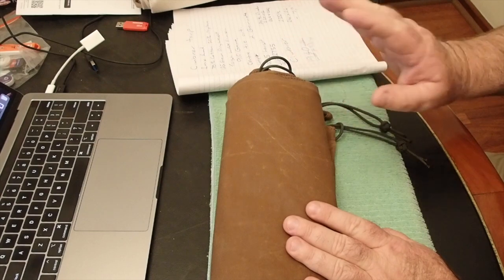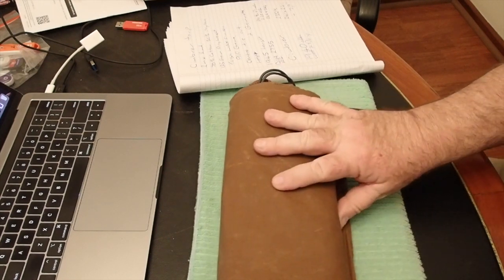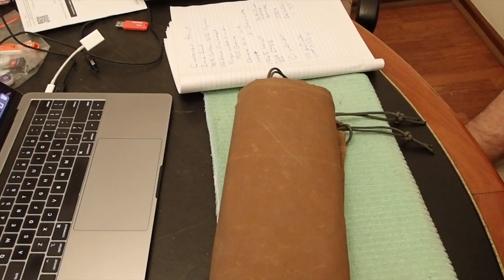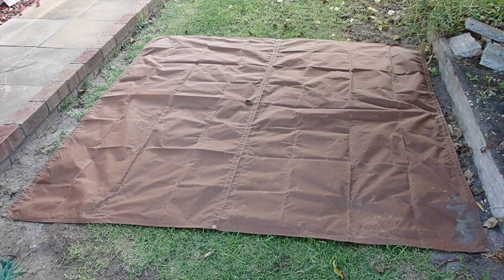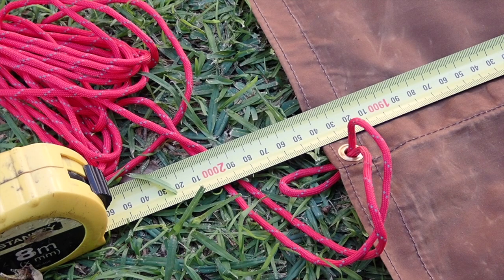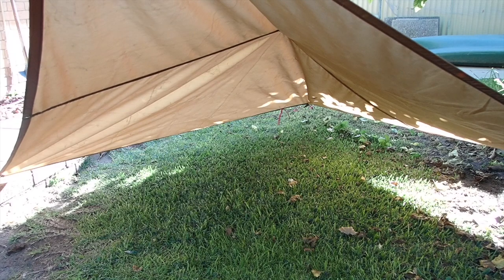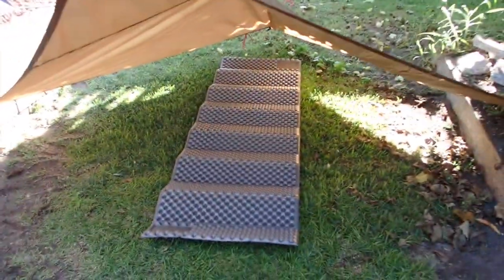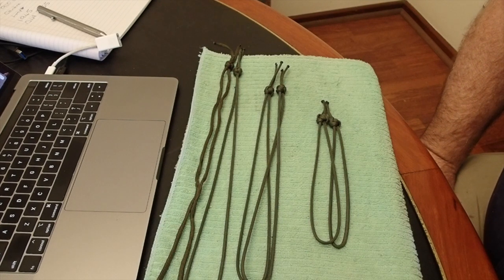Cimbrer Tarp by PNW Bushcraft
Nice Quality and water resistant out of the box but was not a large as advertised